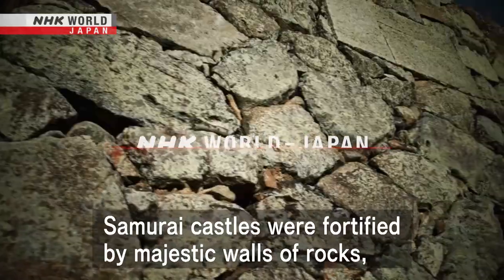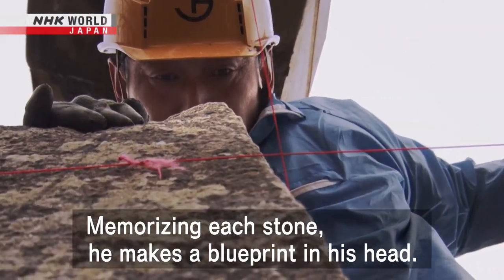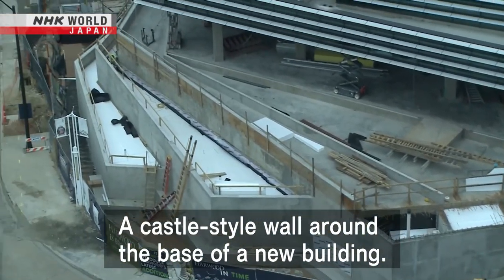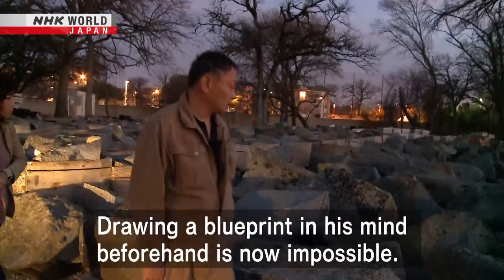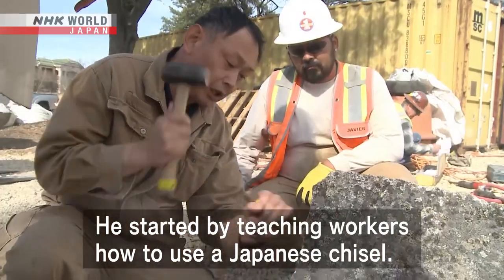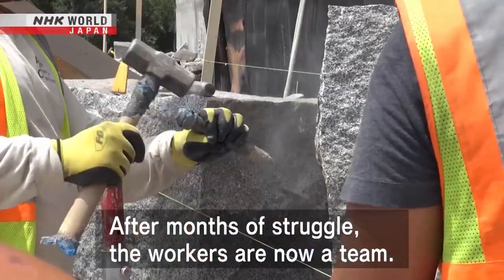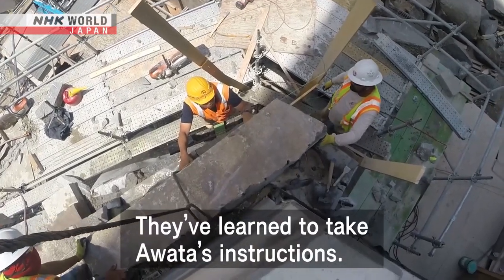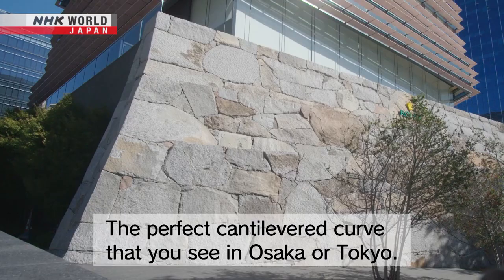SAMURAI CULTURE: Dallas Castle Walls - Dig More Japan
Learn everything about Japanese culture on NHK WORLD-JAPAN!
More quality content available on NHK WORLD-JAPAN!

A 15th generation master stonemason from Japan travels west to build a castle wall in Texas using centuries-old traditional techniques.